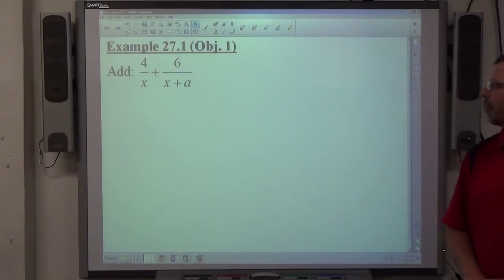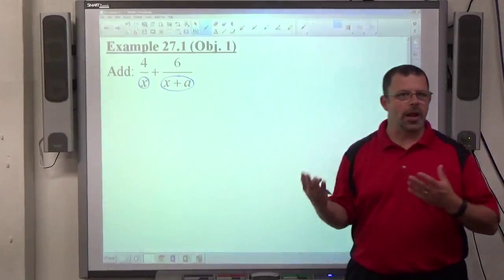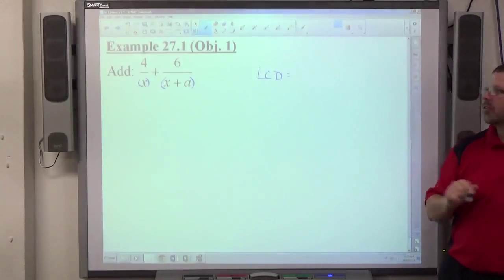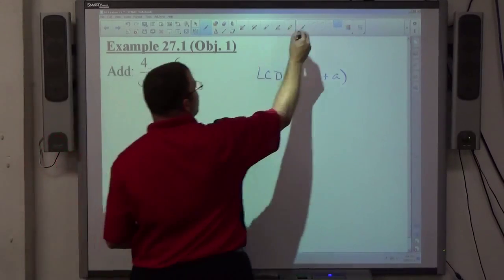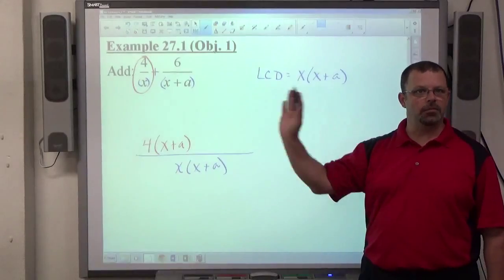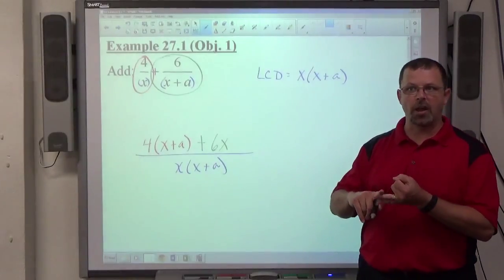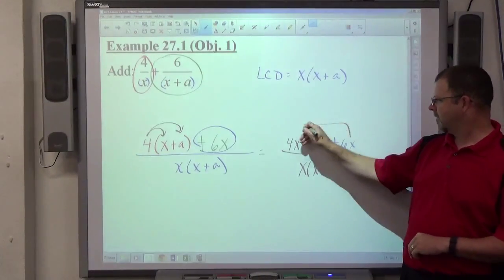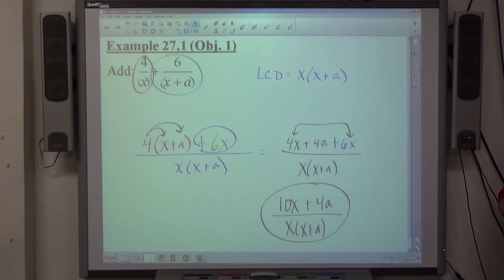Algebra II Example 27.1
Add algebraic fractions that have uncommon denominators and no common factors.